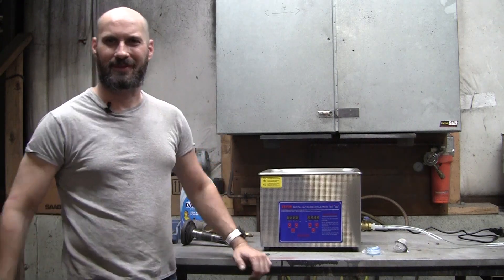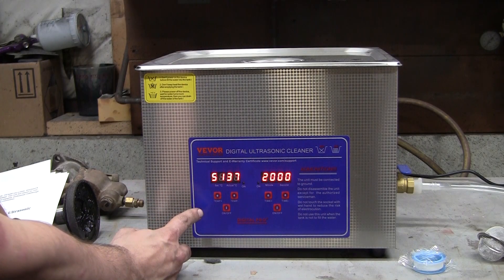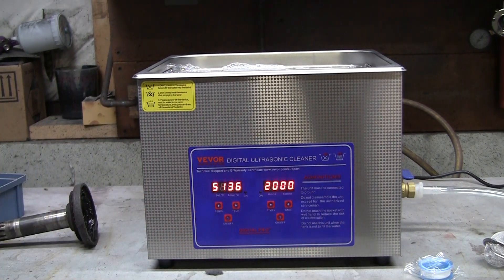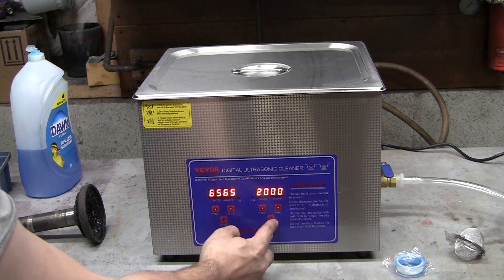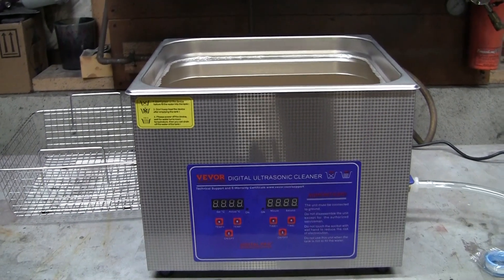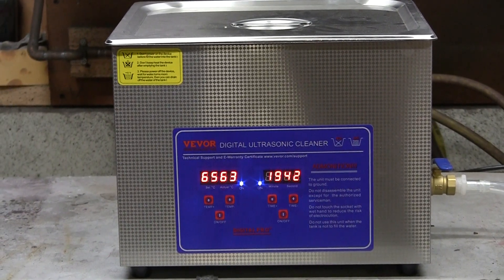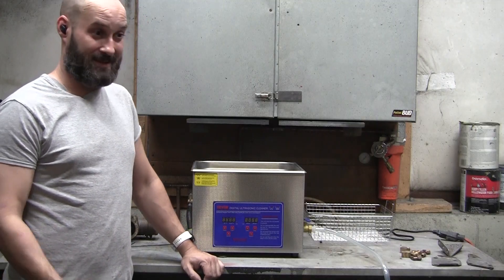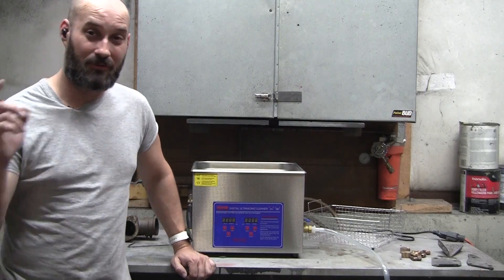Is This the Best Way to Clean Car Parts? Vevor Ultrasonic Cleaner Test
I put the Vevor 15L Ultrasonic Cleaner through real shop use to see how it performs on noise, heat accuracy, and cleaning power. If you’re wondering whether this large-capacity ultrasonic cleaner is worth it, here’s the breakdown from hands-on testing.

 Our Amazon Storefront: